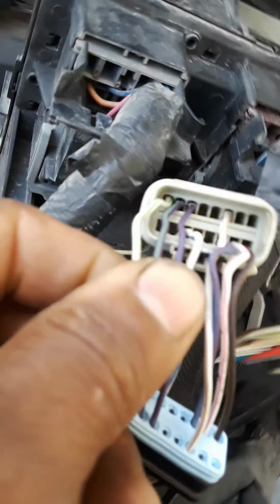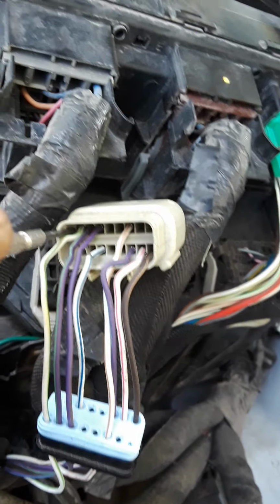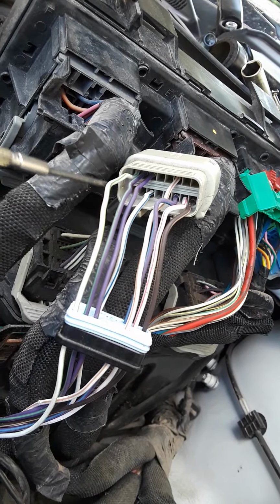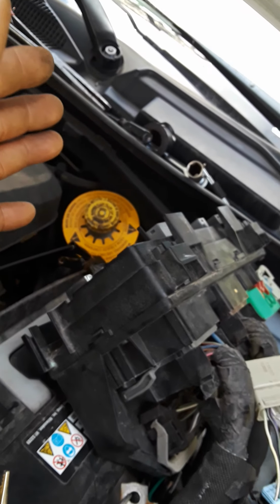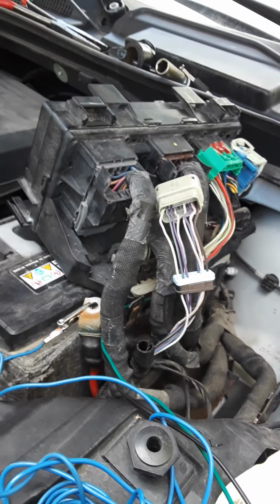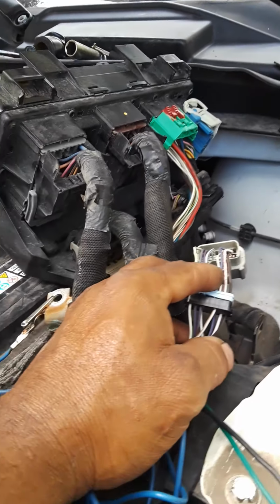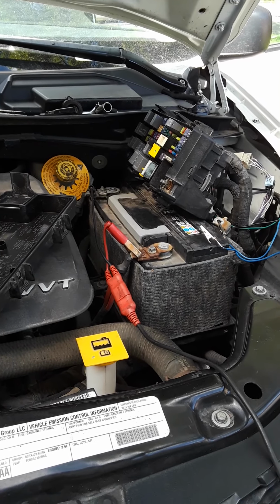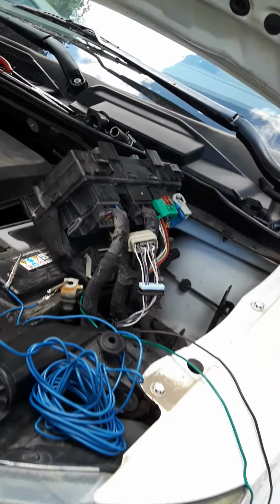2014 Chrysler Town and Country turn signal part 3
Turn signals not working part 3